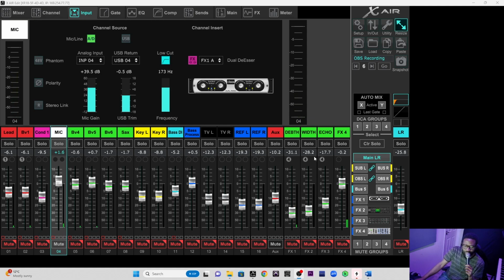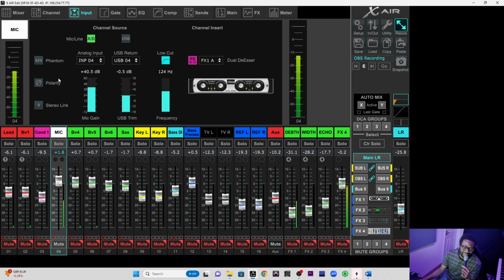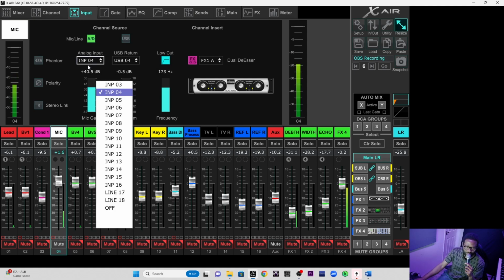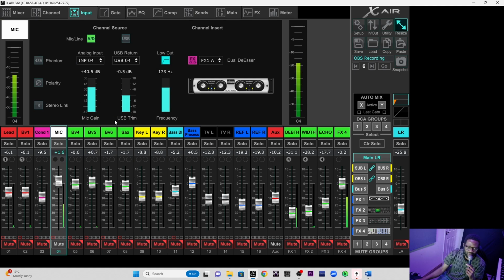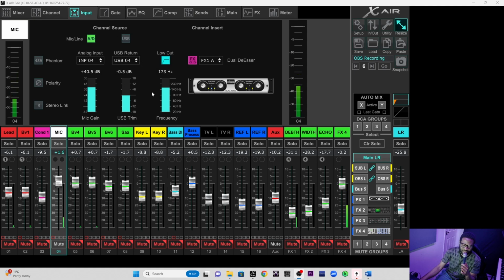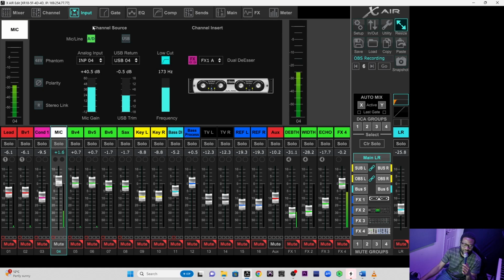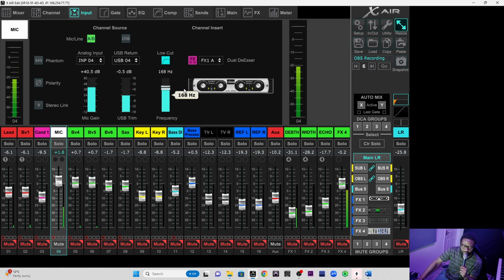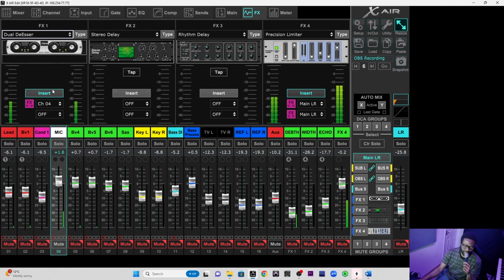X Air 18/X Air 18 Edit - Input Section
Hi, this video continues the video series to discuss the controls of the XAir 18 Edit app. This video will discuss the controls shown in the Input section.